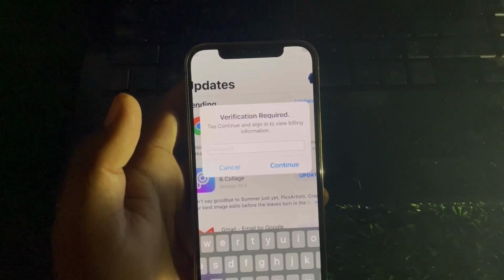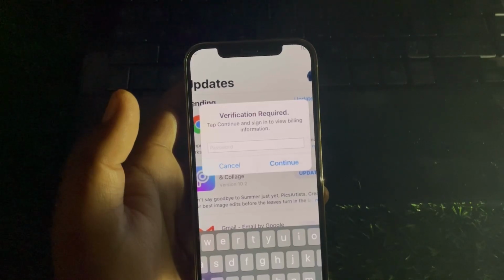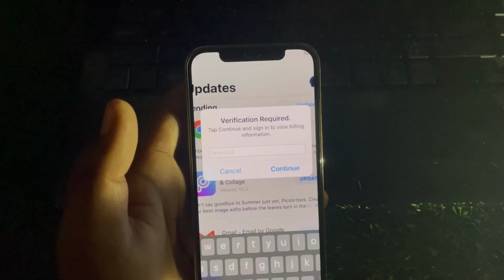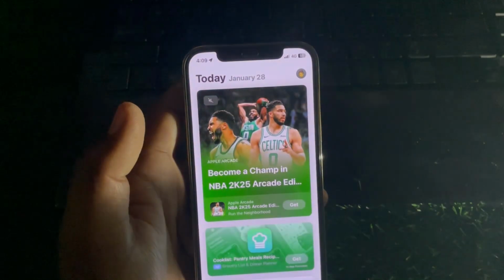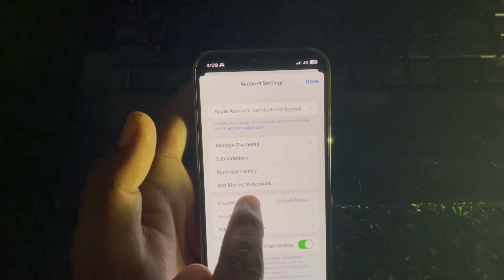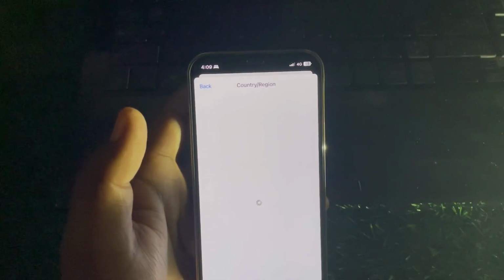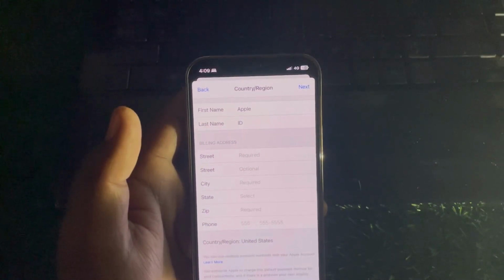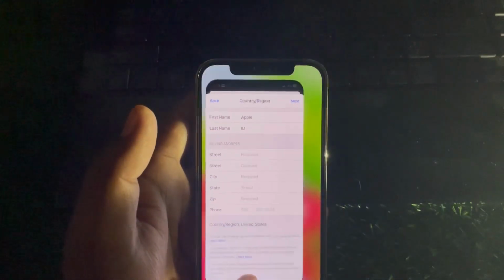How To Turn Off Verification Required On App Store / 2025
📌 How To Turn Off "Verification Required" On App Store 2025 – Easy Fix! 🚀
Are you tired of seeing the "Verification Required" message every time you try to download an app from the App Store? 😡📱 Don't worry! In this video, I'll show you how to turn off Verification Required on the App Store in 2025 so you can download free apps without needing a payment method! 💳🚫

🔑 What You’ll Learn:
✅ Why the "Verification Required" message appears
✅ How to remove the "Verification Required" prompt in the App Store
✅ How to download free apps without adding a credit card
✅ How to fix App Store payment method issues
✅ How to stop iPhone from asking for payment verification

📌 Why Fix This Issue?
🔹 Download free apps without adding payment details 🆓
🔹 Stop annoying pop-ups on the App Store 🚀
🔹 Save time and avoid unnecessary payment verification requests

🚀 Get Rid Of "Verification Required" & Download Apps Easily!

👉 Don’t Forget To:
✔️ SHARE this with anyone facing this issue!